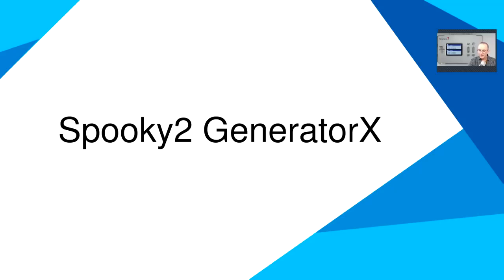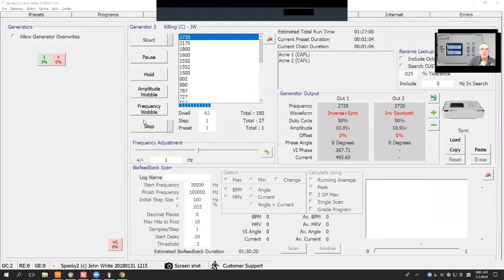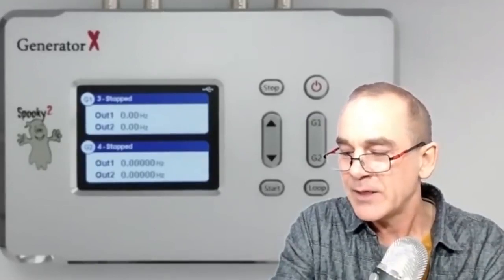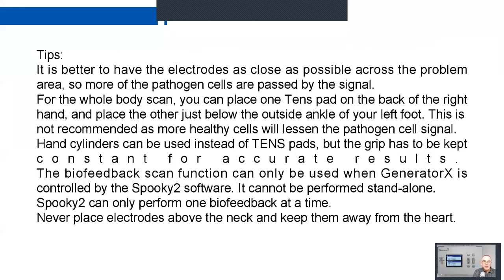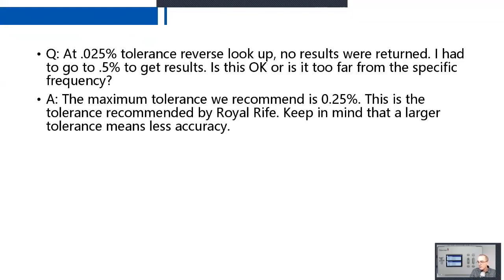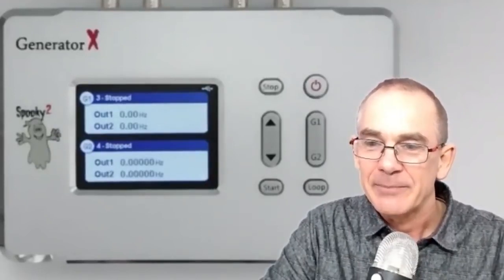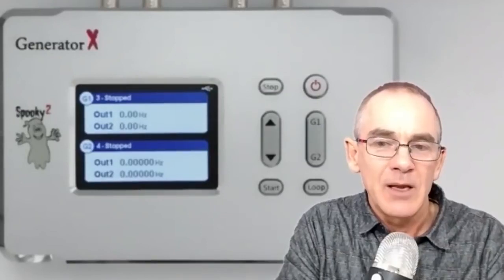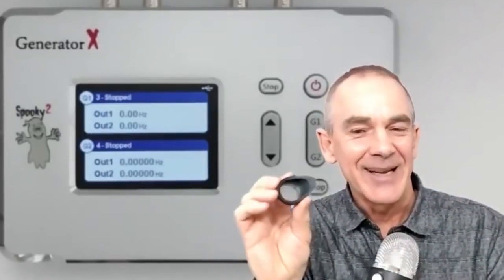[SAMA] Episode 38: GeneratorX: Redefining Frequency Treatments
Title: GeneratorX: Redefining Frequency Treatments
Date: Thursday, February 1st, 2018
Time: 9:30 AM Nanjing, China (GMT+8.00)
SAMA Expert: John White

GeneratorX (GX) is a new entry in the Rife community. It is the world’s most powerful Rife generator, brimming with features. Each GX contains 2 function generators, each with 2 outputs and full biofeedback function. GX can produce 40 MHz with any waveform, and can also load up to 30 programs from Spooky to run standalone without a computer.

We will cover the following topics:

1. The story of GeneratorX.
2. General description.
3. Hardware connection.
4. Software installation.
5. Software usage.
6. Biofeedback scans.
7. Analysing scan results.
8. Creating and loading presets into GeneratorX.
9. Copy and pasting programs.
10. Using GeneratorX stand-alone.

This is your chance to see the future of Rife.